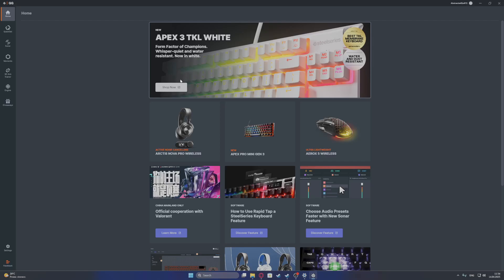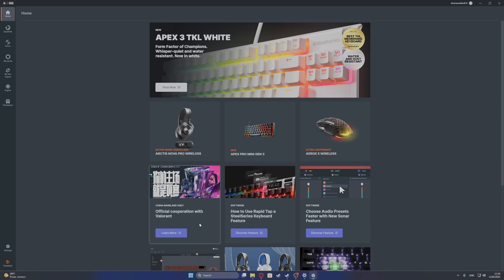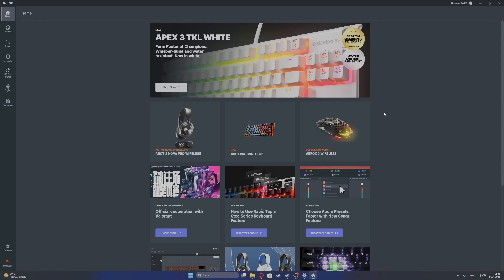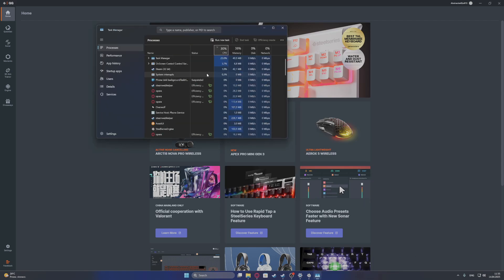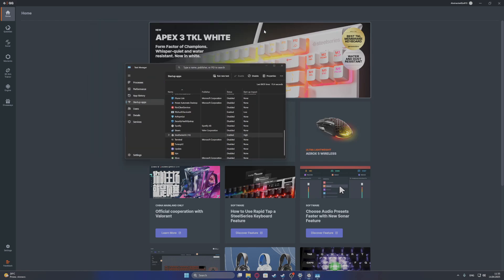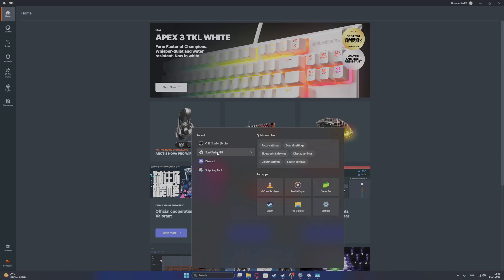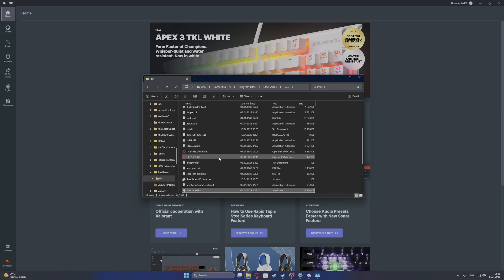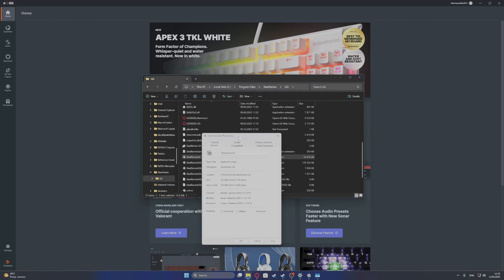FIX SteelSeries GG Not Opening with System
If SteelSeries GG isn’t opening automatically with your system, this guide will show you how to fix it. We walk through troubleshooting steps like ensuring the app is set to launch at startup, checking system settings, and dealing with potential conflicts.

You'll also find other videos about SteelSeries GG on my channel, so feel free to check out what tutorials I've recorded for you.